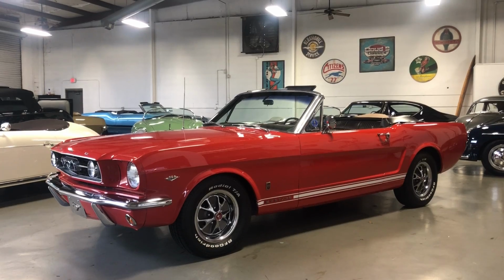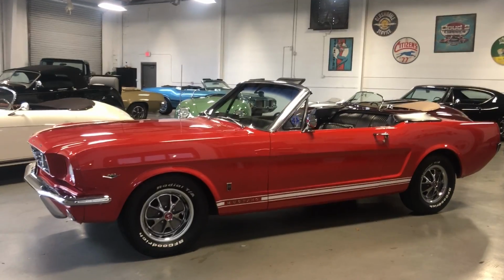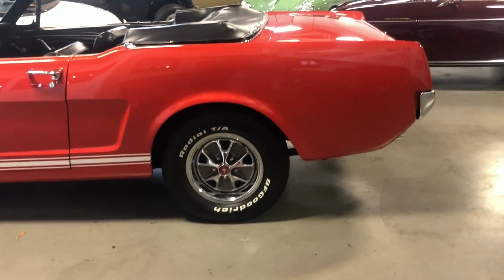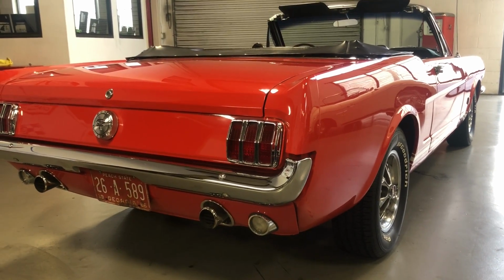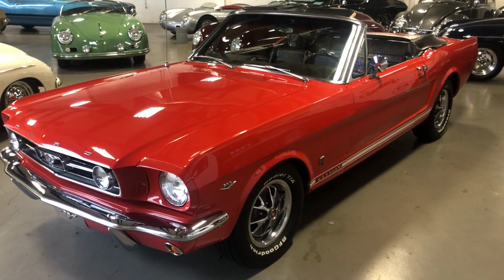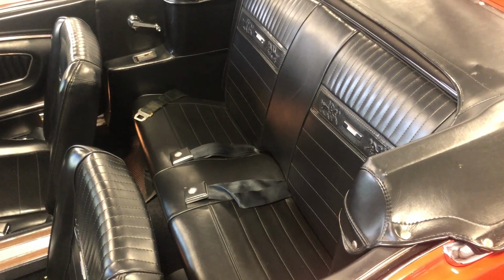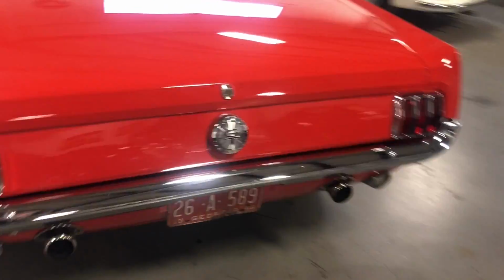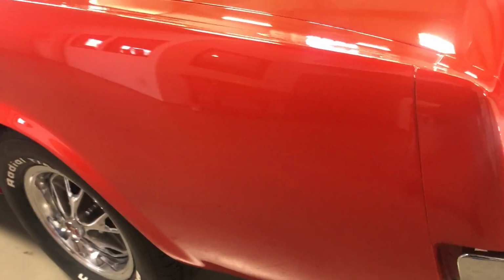1966 Ford Mustang GT Convertible FOR SALE NOW Signal Flare Red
Beautiful TRUE GT loaded up with options including Factory a/c and Rally Pac.

Asking price is $49,900.